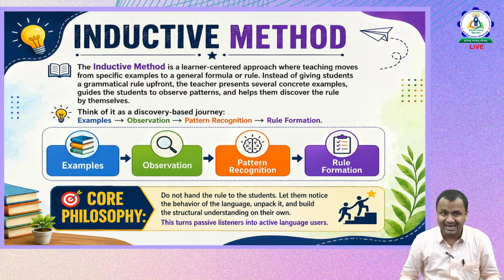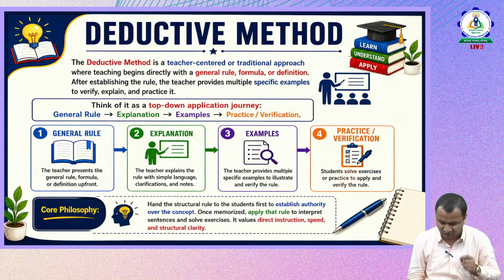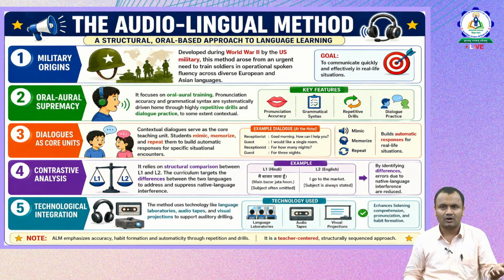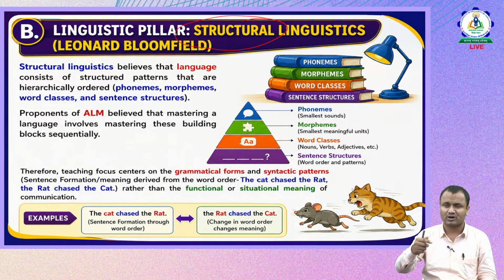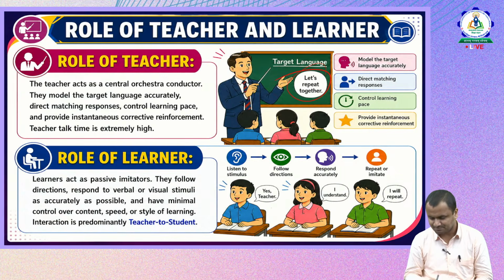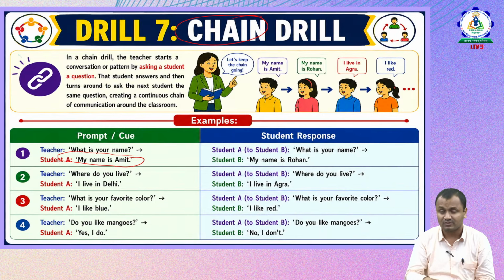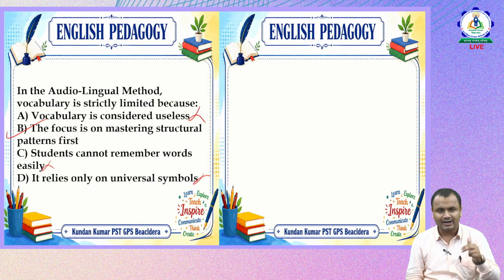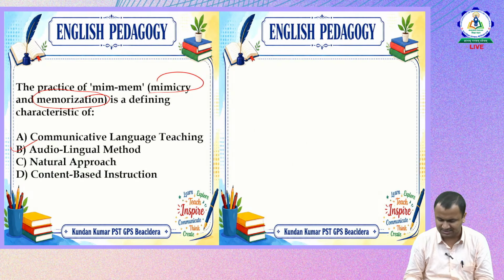English Pedagogy with PYQs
Online CTET Coaching Classes || Paper I & II